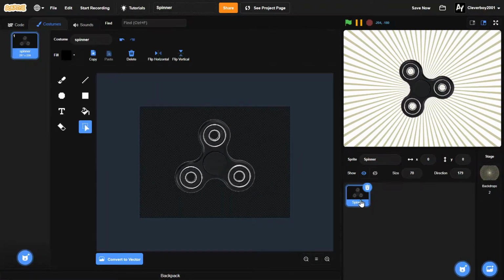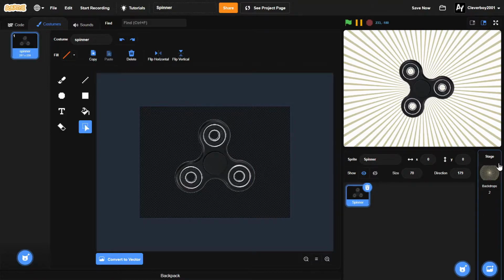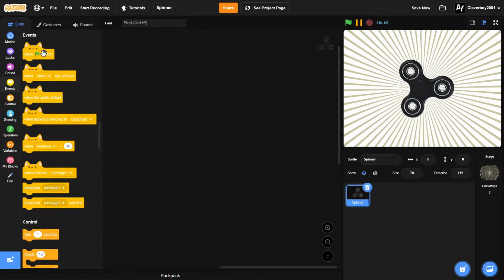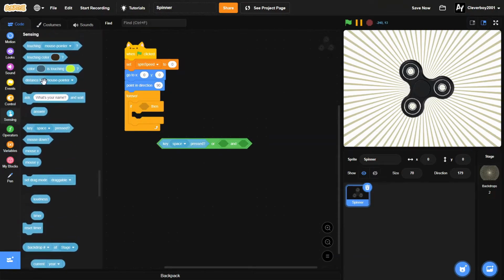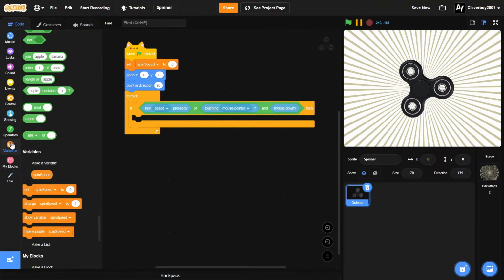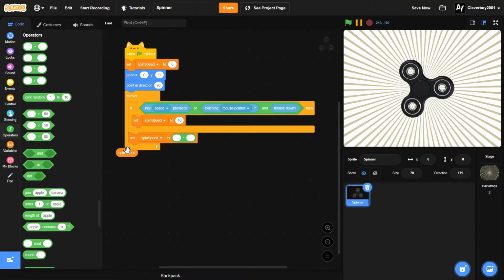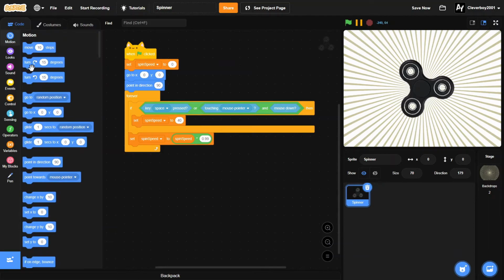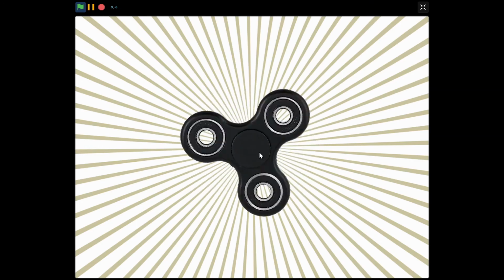Scratch Tutorial | How to Make a Fidget Spinner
In this tutorial, I will show you how to make a simple fidget spinner in only 2 minutes!

F O R
M I L K